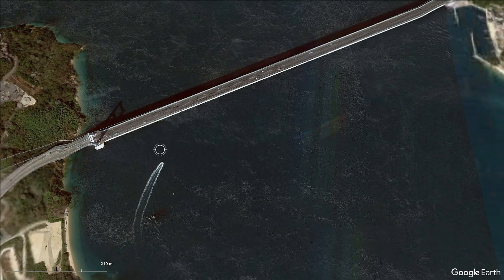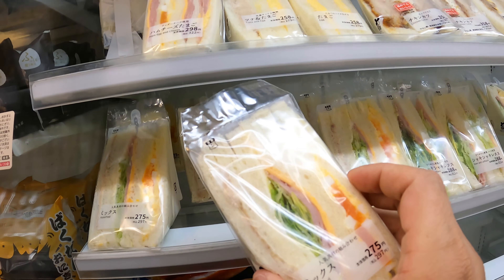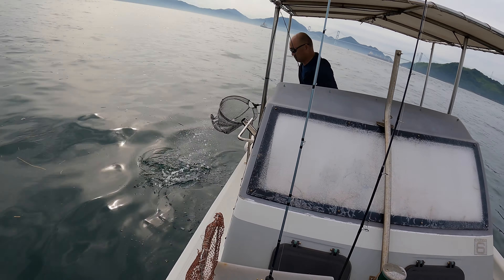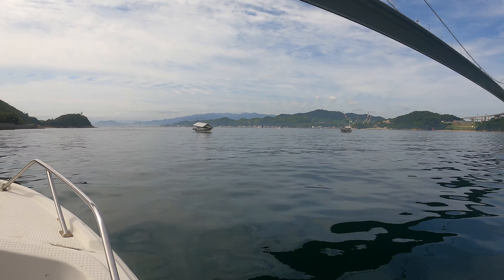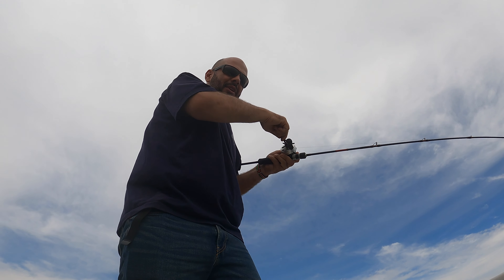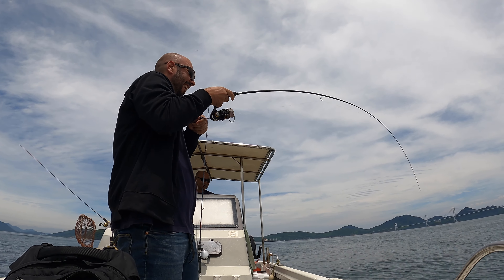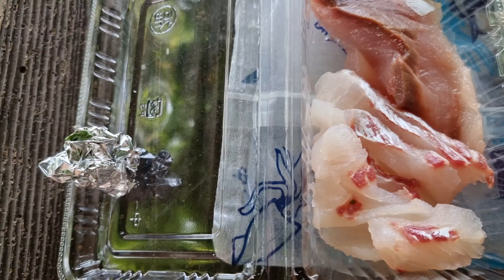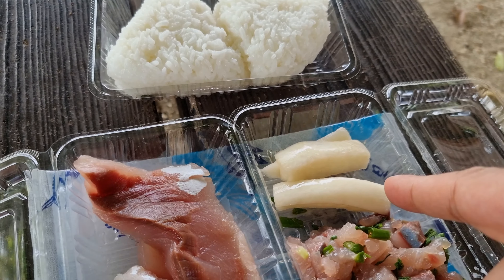Snapper Fishing in South Japan: Seto Inland Sea Adventure | Shikoku Island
Early Start 🌅
The day began bright and early as I was picked up from my hotel and taken to the port. The excitement was palpable as we made a customary stop at a Lawson convenience store to grab some breakfast and snacks—a quintessential part of the Japanese experience.

Setting Sail 🚤
Once at the port, the scent of the ocean and the sight of countless islands set the tone for the day. Our guide arrived with an impressive array of fishing gear, promising a day full of adventure.

The Catch 🎣
First Catch: With beginners' luck on my side, I was thrilled to catch the first fish of the day. Using Thai rubber lures, we soon landed a snapper, a prized catch in these waters.
Variety of Fish: The day saw us catching a variety of species including octopus, squid, snapper, and yellowtail amberjack. The fishing tactics involved jigging and moving between different spots to maximize our catch.
Highlight: A significant highlight was catching a pufferfish, a delicacy in Japan. However, it’s crucial to leave the preparation of this fish to professionals due to its potential toxicity.

Scenic Beauty 🌄
The scenic beauty of the Seto Inland Sea is breathtaking. The area is dotted with green-covered islands and impressive structures like the triple suspension bridge, once the longest of its kind. The serene environment provides a perfect backdrop for fishing and exploration.

Exploring Imabari 🏗️
We took a brief detour to explore Imabari, renowned for its shipbuilding industry. It was fascinating to witness the construction of massive ship hulls and understand the area's industrial significance.

Lessons and Tips 🌞
Fishing Skills: Despite the professional guidance, fishing is as much about skill as it is about luck. The thrill of finally catching a snapper after multiple attempts was unmatched.
Heat and Sun Protection: The intense sun made it crucial to have proper sun protection. Unfortunately, I learned this the hard way with a severe sunburn—don't forget your sunscreen!

The fishing trip turned out to be an extraordinary adventure, far exceeding my expectations. From the abundant catches to the stunning natural beauty, it was a day to remember. Whether you’re a seasoned angler or a beginner, fishing in the Seto Inland Sea is an experience not to be missed.

VIRGIN RED sign up for 2000 Free extra points (this is how i flew FIRST CLASS)

Brauchst du hilfe mit Reisen und Punkte?

Fly for FREE on QATAR airways ✈️?: Sign up for free today and earn up to 5000 FREE POINTS to use on flights with 13airlines or shopping on dozens of sites

Equipment:
Gopro 10
Samsung S23 Ultra
Lav Mic
Gorpo tripod/stick